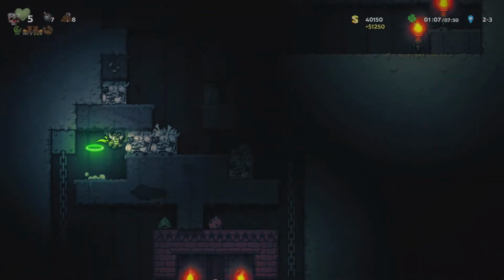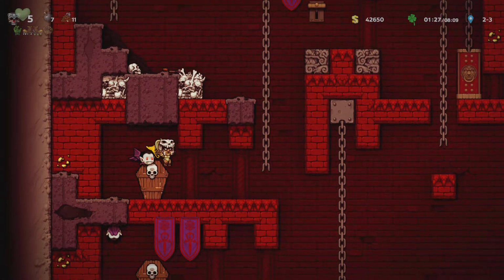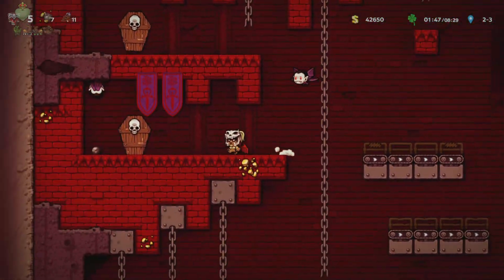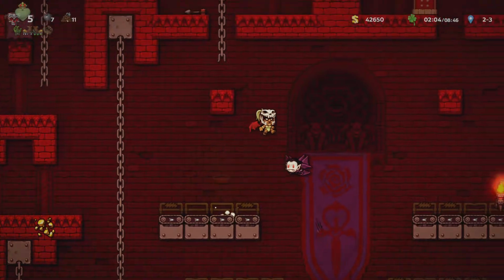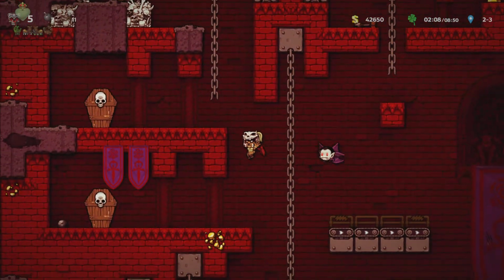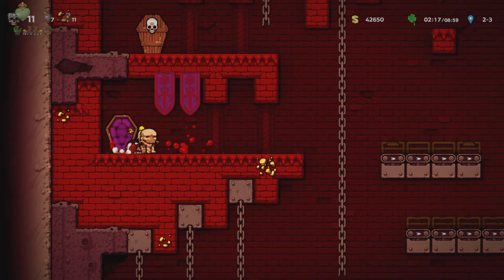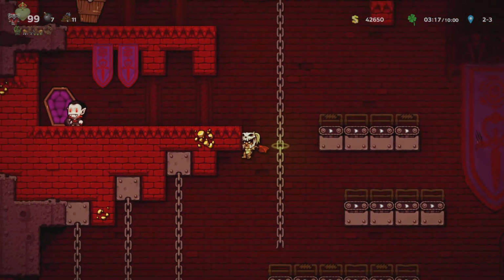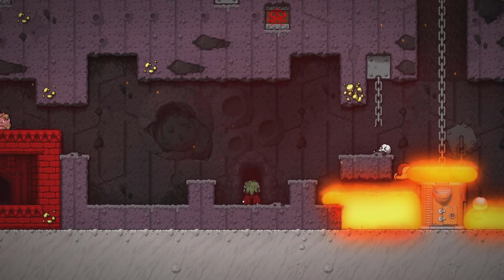Blood Farm Example